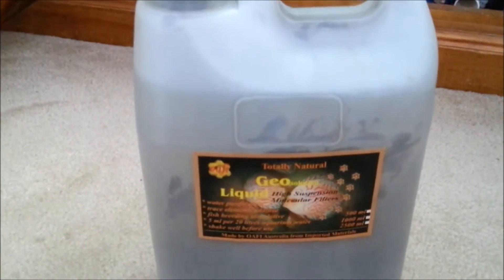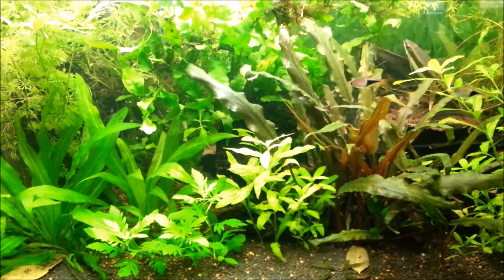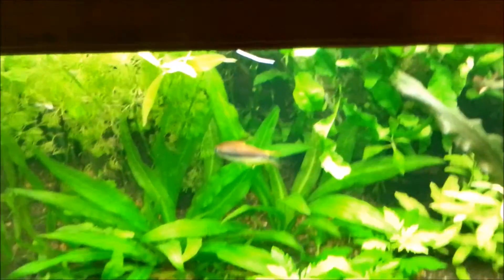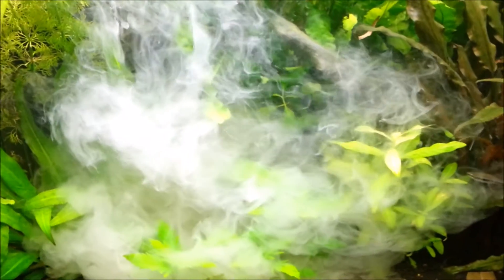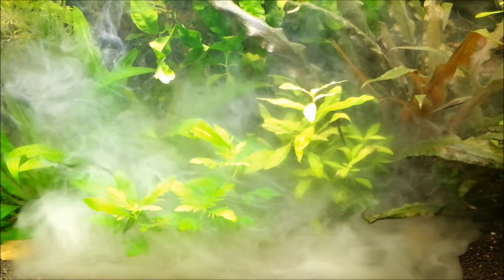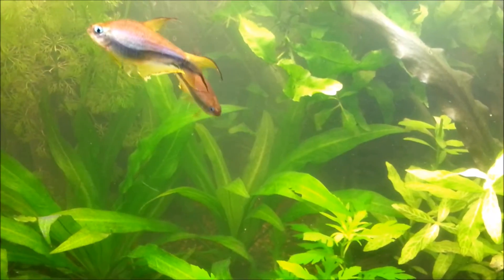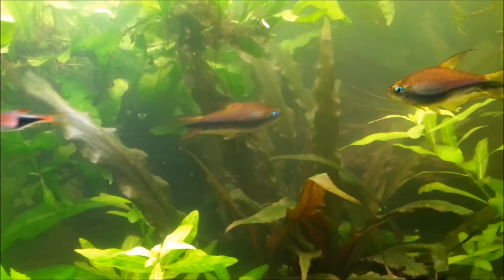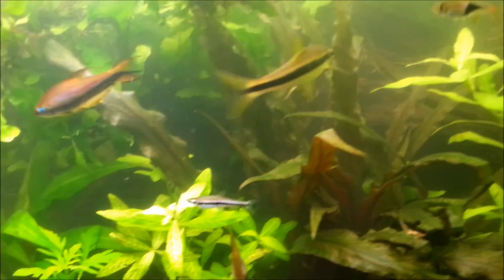Aquarium Water Conditioner | GEOsolution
GEOsolution is an Aquarium Water Conditioner that adds Minerals, improves filtration and stimulates Breeding, and it's made in Melbourne Australia by OAFI.
What water additives do you like using?
HIT Like
CLICK Notifications